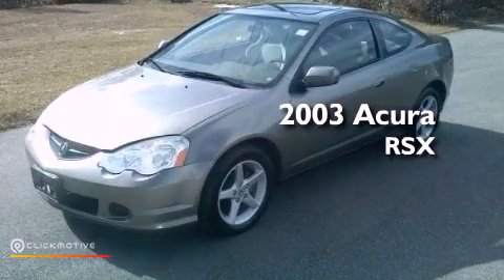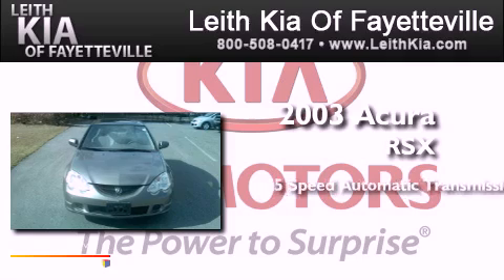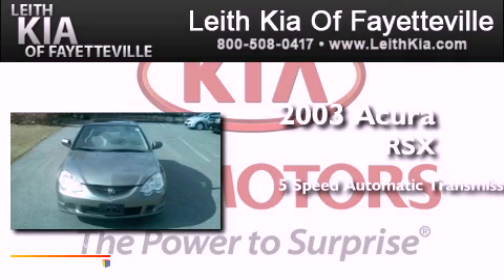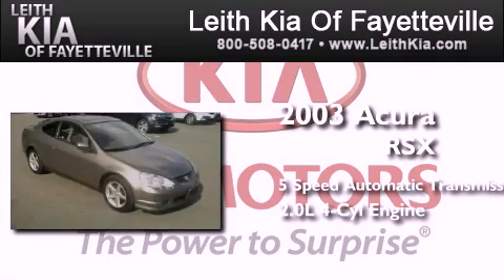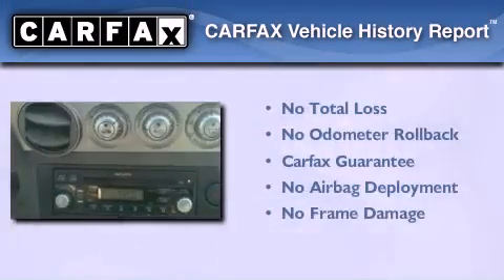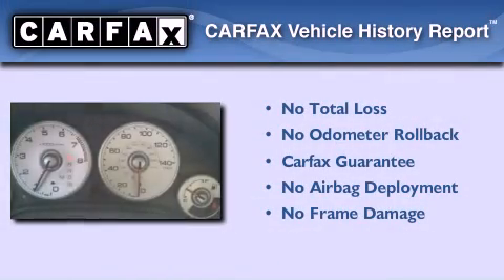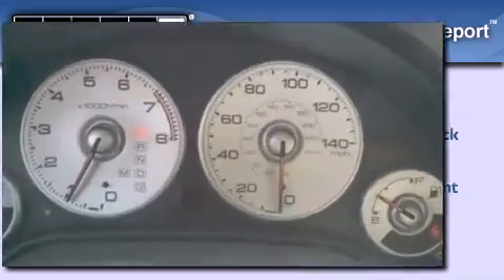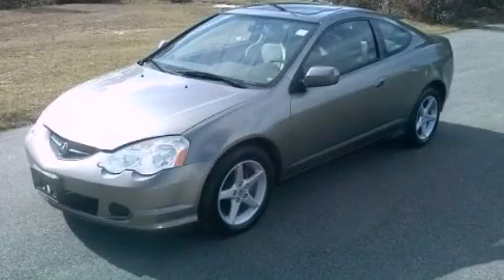Used 2003 Acura RSX Fayetteville NC 28314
We are proud to present this 2003 Acura RSX .

 Year : 2003
 Make : Acura
 Model : RSX
 Engine : Gas I4 2.0L/122
 Trans . : Automatic
 Exterior : Gray
 Miles : 69,334
 Interior : Tan